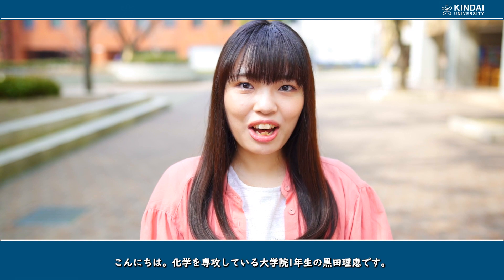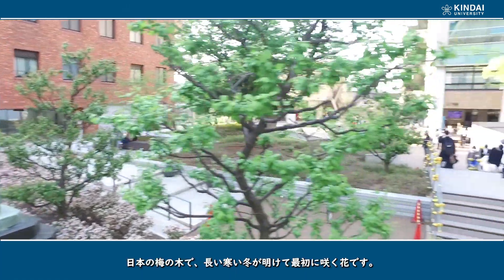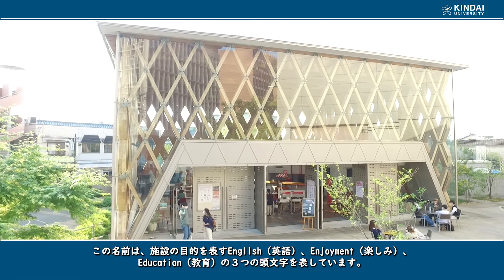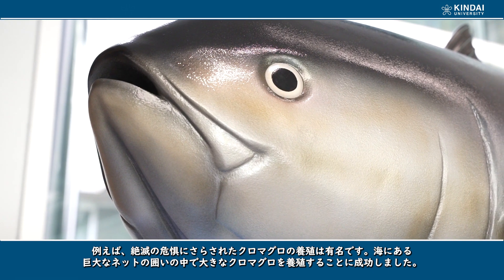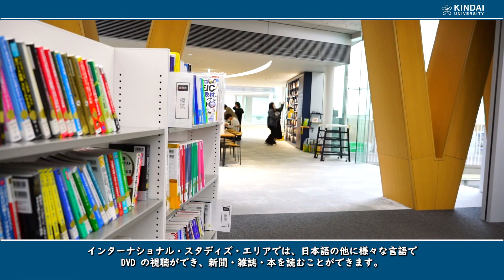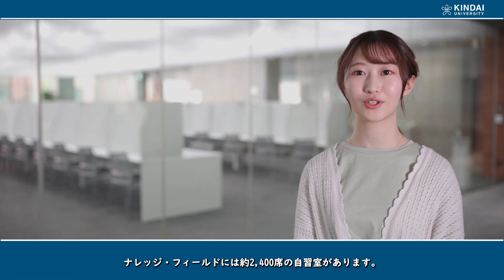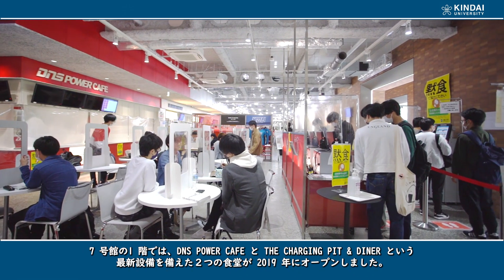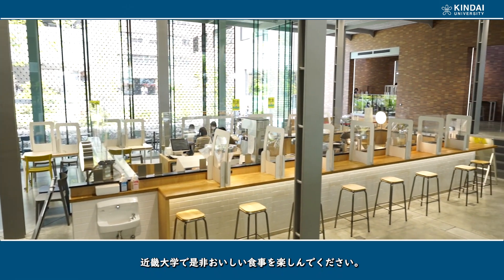近畿大学の紹介：世界がキャンパス！！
概要：日本に留学を希望している海外の学生向けに、近畿大学 東大阪キャンパスを、理工学部生と大学院生（総合理工学研究科）が、学生目線で分かりやすい動画にまとめました。留学するなら日本へ！近大へ！

   世界がキャンパス！近畿大学はこんなところ
本学は、未来志向の「実学教育と人格の陶冶」を建学の精神とし、「人に愛される人、信頼される人、尊敬される人の育成」を教育理念として掲げてきました。この「建学の精神」と「教育理念」は、知識基盤社会へ転換しようとする21世紀の日本において、いっそう必要とされる理念であると自負します。本学が、総合大学として各学部の特色を生かしながら、共に手を携えて目指そうとしているのは、「実学教育」と「人格の陶冶」の融合です。真の「実学」とは、必ずしも直接的な有用性を志向するだけではなく、その事柄の意味を学び取ることを含みます。現実に立脚しつつも、歴史的展望をもち、地に足をつけて、しなやかな批判精神やチャレンジ精神を発揮できる、創造性豊かな人格の陶冶を志向するものです。「自主独往の気概に満ち」、生涯にわたって自己の向上に励み、社会を支える高い志をもつことが「人に愛され、信頼され、尊敬される」ことにつながります。このような学生を社会に送り出すことが、これからの時代に、本学が目指す社会的使命であります。

　近畿大学・理工学部はこんな学生を大歓迎！
本学の「建学の精神」と「教育理念」に共感する入学者を国内外から広く受け入れます。

1.本学が求める基礎学力と倫理観を備える人。
2.謙虚に学ぶ姿勢を有するとともに、自ら課題を発見し解決していく意欲にあふれる人。
3.「人に愛され、信頼され、尊敬される」前に、まず人を愛し、信頼し、尊敬することのできる人。
4.社会のニーズに対応できる実学や教養及び国際性を身につけたい人。
5.自分の得意分野を伸ばし、社会に貢献したいと考える人。

≪近畿大学ホームページ≫

機械工学科
機械工学コース／知能機械システムコース

電気電子通信工学科
総合エレクトロニクスコース／電子情報通信コース

≪近畿大学理工学部に関する情報はこちら≫
■理工学部　各学科の紹介動画

≪近大入試に関するリンク集≫
　◆近畿大学入試情報サイト

≪近大に関するリンク集≫
　◆Kindai Picks （総合大学である近大ならではの情報を発信するまとめサイト）
【KINDAI UNIVERSITY】
近畿大学は、1925年創立の大阪専門学校と、1943年創立の大阪理工科大学を母体として、
1949年に新学制により設立された日本有数のスケールを誇る総合大学です。